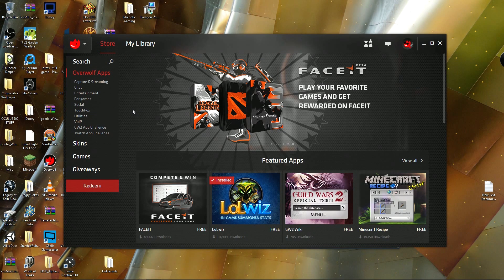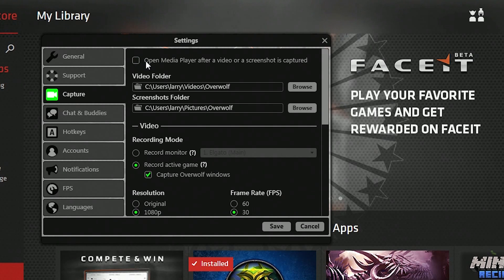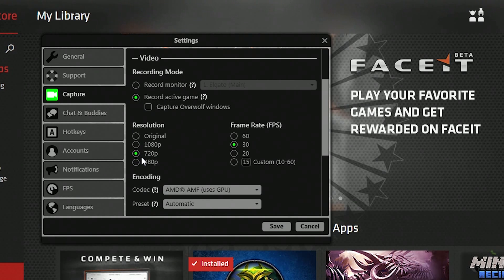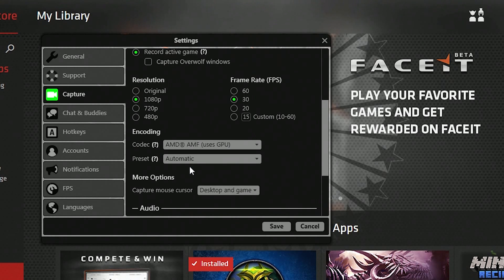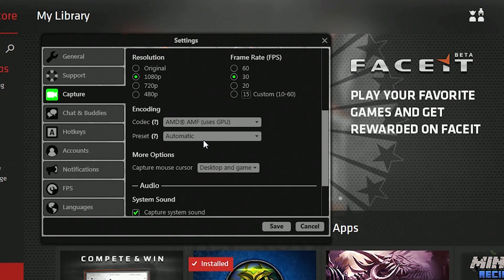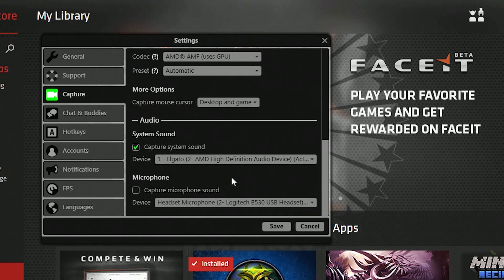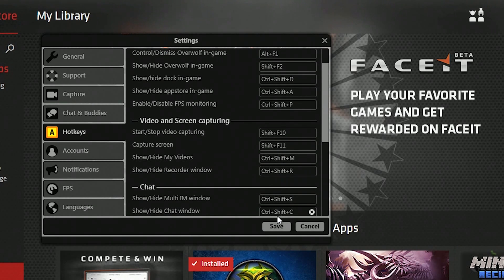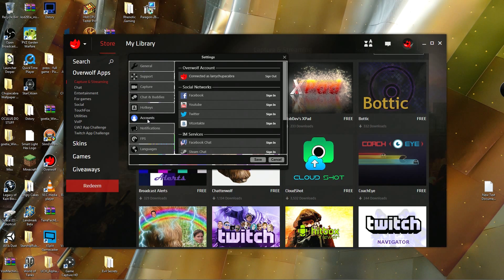Overwolf Recording Setup Tutorial - Recommended Settings & Optimization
Fast and straight forward guide to setting up Overwolf Recorder to locally record games/desktop on your PC. Including recommended settings for best quality and how to tweak your setup for maximum performance and video quality.

-- Skip to Specific Information --

What is Overwolf? What can it do? (0:33)

File Location / Auto Media Player Open After Record (1:22)

Video Recording Modes (2:52)

Video Resolution, FPS, & Video Codec (4:32)

Mouse Record & Audio Settings (10:28)

Overwolf Hotkey Setup (12:24)

The Overwolf Pop-Out HUD (12:55)

--- Links ---

--- Related Tutorials ---

--- Social & Credits ---

Join Larry on Player.me It's Free!